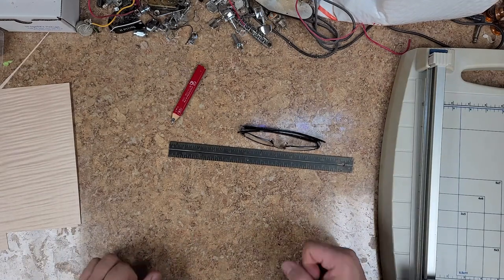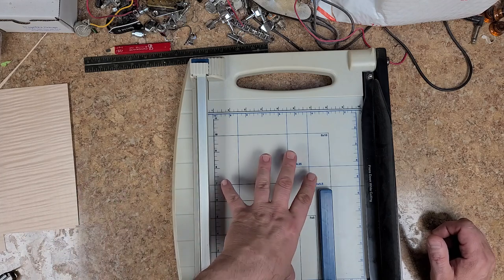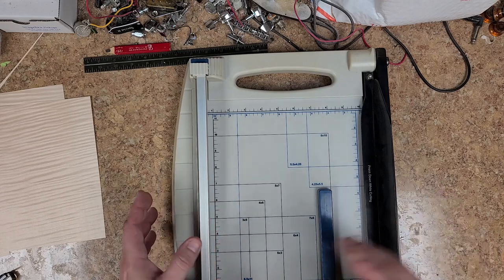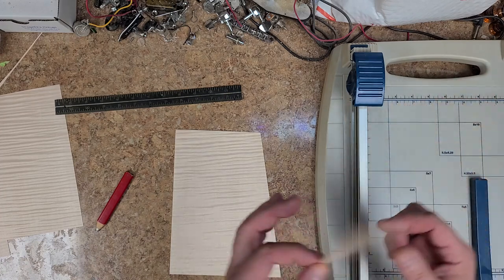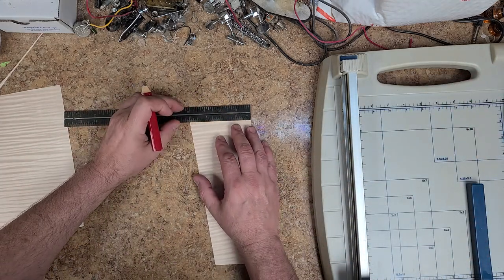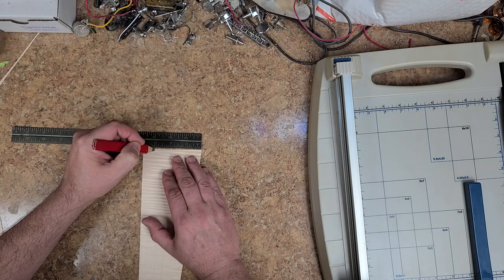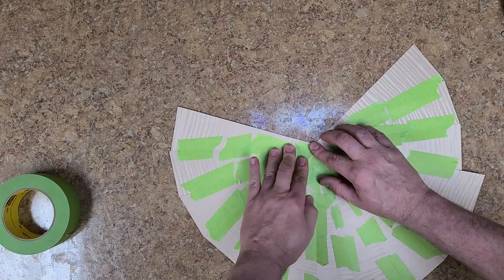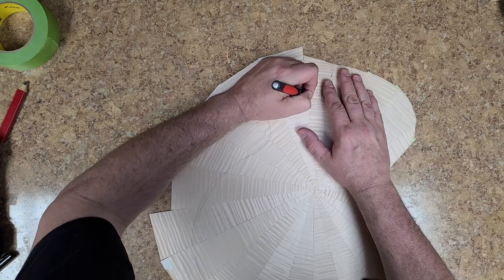The Veneer Making a Epiphone Special ll Custom Part 3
Welcome...  This is the fun part. Epiphone Special ll is getting a face lift. If you guessed from the picture that I'm going to try to attempt a spiderweb using flamed maple veneer, you guessed right! I have seen it on other guitars using a flamed maple drop top and thought, why not try it with some veneer. Now to pick a color. Any ideas guys?